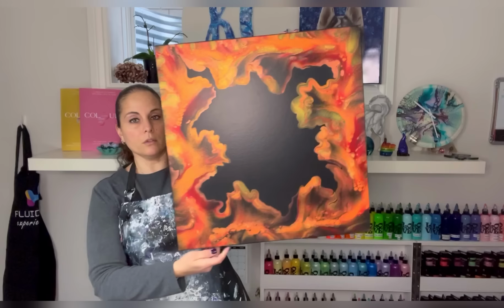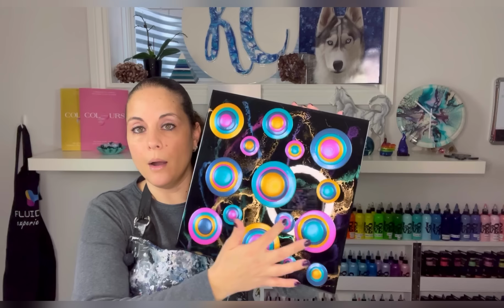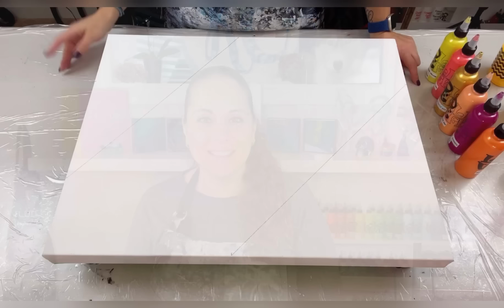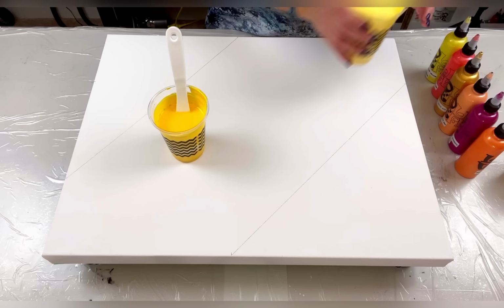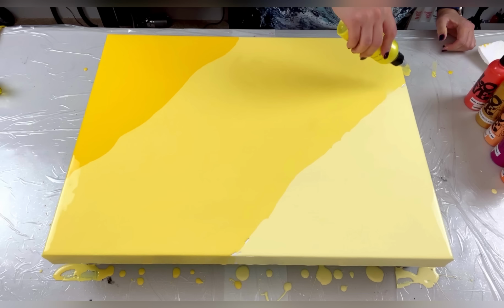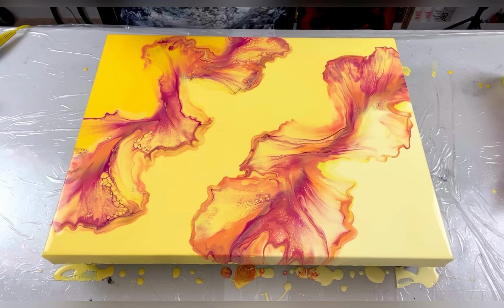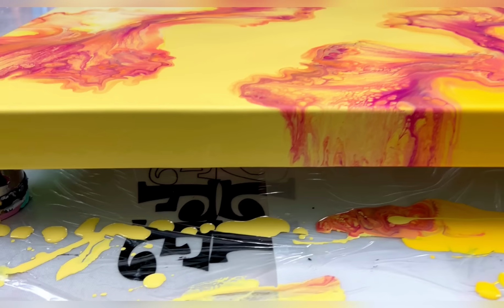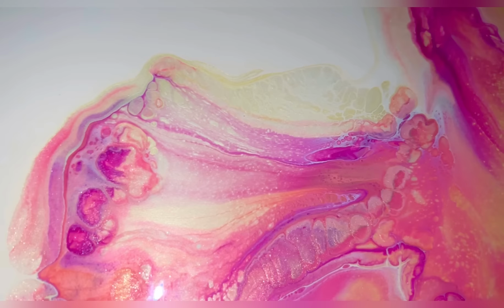# 531 - ☀️ Let the SUNSHINE in! 🌞Bright & Beautiful Acrylic Pour Painting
Video posted on January 18, 2023

18x24" Gallery Wrapped Canvas

Base: Azo Yellow Deep and Titanium White by Amsterdam
Pearl Canary Yellow by Arteza
Pearl Amaranth Red by Arteza
24K Gold by DecoArt
Naples Yellow Red by Amsterdam
Permanent Magenta by Winsor & Newton
Pearl Tangerine Orange by Arteza

0:00 Intro
0:22 Dried results of painting
4:48 North Carolina Workshop
8:45 Paint colours
12:19 Adding paints to canvas
15:10 Blowing out paints
18:50 Close up of finished piece
22:12 Final Thoughts
Fluid Art Creative Escape Workshop - Charlotte, North Carolina
February 18th & 19th, 2023
FAE - Seattle, Washington - April 27-29, 2023
Lolivefe Silicone Mats & More!

Much Love!